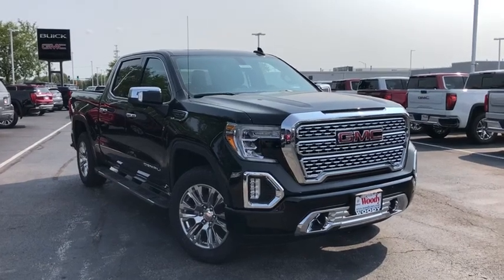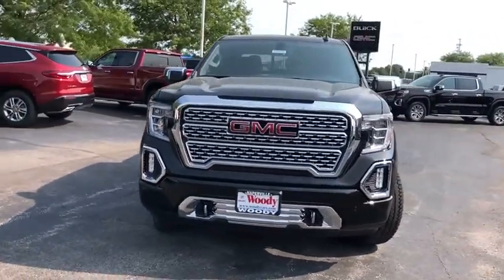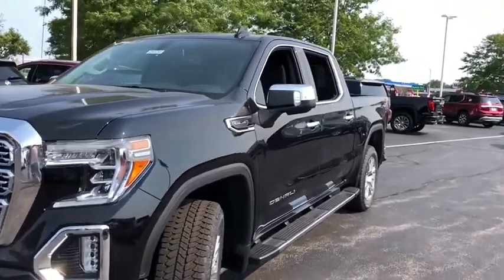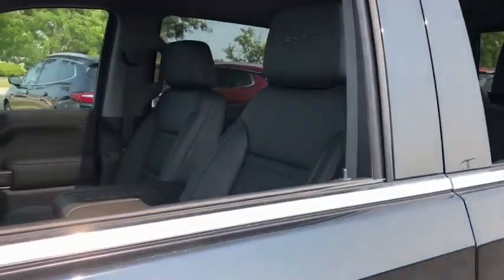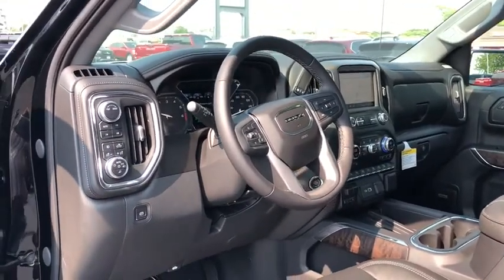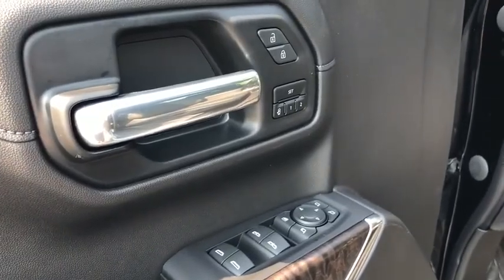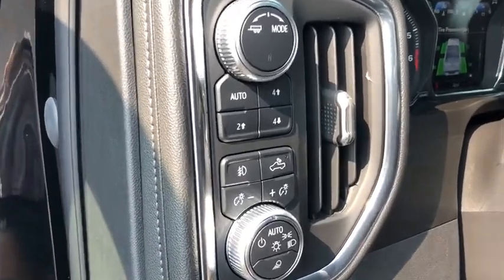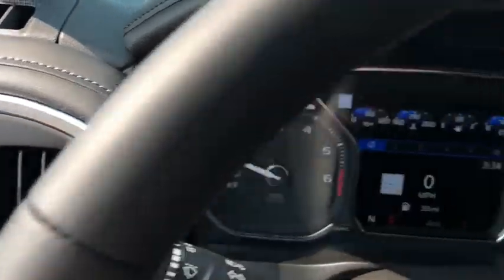2020 GMC Sierra 1500 Naperville, Plainfield, Aurora, Oswego, Chicago, IL GN8200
Onyx Black New 2020 GMC Sierra 1500 available in Naperville, Illinois at Woody Buick. Servicing the Plainfield, Aurora, Oswego, Chicago, IL area.
2020 GMC Sierra 1500 Denali - Stock#: GN8200 - VIN#: 3GTU9FED7LG398281

Woody Buick
1585 W Ogden Ave

Visit Woody Buick GMC at the corner of Ogden and Aurora Ave. In Naperville. Chicagoland's largest selection of new Buicks and GMCs. 2020 GMC Sierra 1500 Denali 4WD 10-Speed Automatic, 4WD, Jet Black Leather. 16/22 City/Highway MPGWoody Buick GMC helps keep Chicagoland moving! We are a family-owned and operated dealership conveniently located at the corner of Ogden & Aurora Ave in Naperville with the largest Buick and GMC inventory around. If you're in the neighborhood, stop by to say hello! Woody will be standing in the showroom with his checkbook ready to give you top dollar for your trade-in. Our philosophy is: If you have a trade, you have a deal! Valet Service provides complimentary pick up and drop off of loaner vehicles, and a service department open until midnight enjoyed by customers from the cities of Naperville, Aurora, Downers Grove, Lisle, Saint Charles, Plainfield, Oswego and Montgomery, as well as Chicago and the surrounding communities. Price includes: $6000 - Consumer Cash Program. Exp. 08/31/2020
REAR AXLE  3.23 RATIO,LICENSE PLATE KIT  FRONT,TRANSMISSION  10-SPEED AUTOMATIC  ELECTRONICALLY CONTROLLED  with overdrive and tow/haul mode.